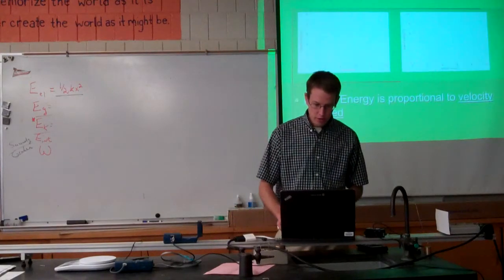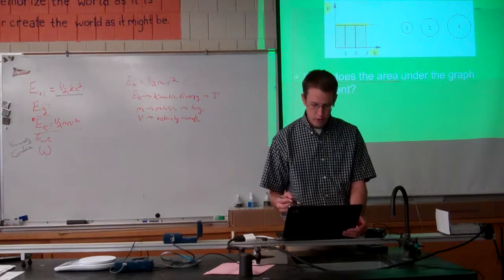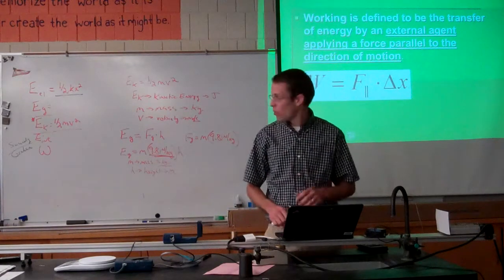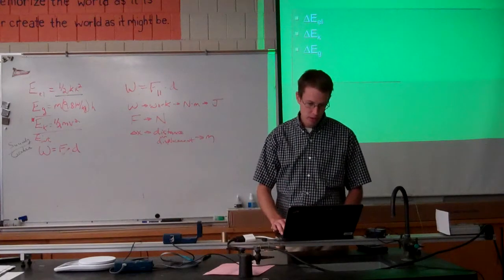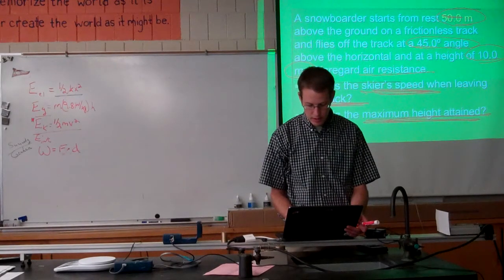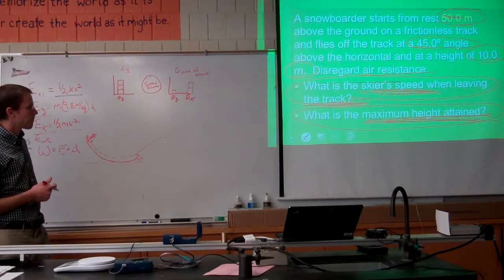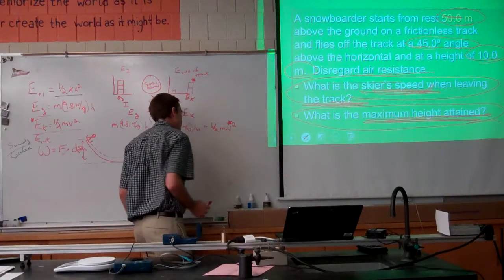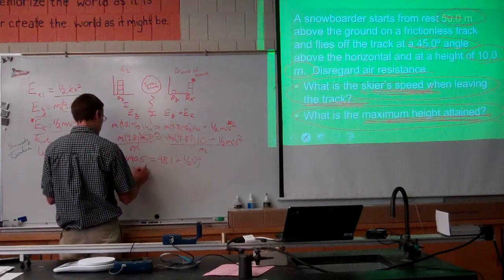U2 Lesson 6 Part 1